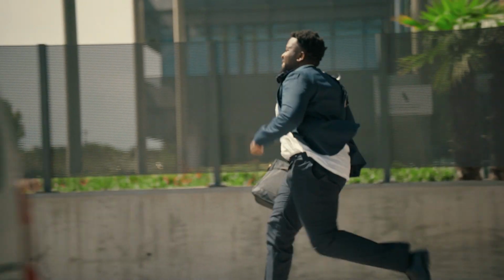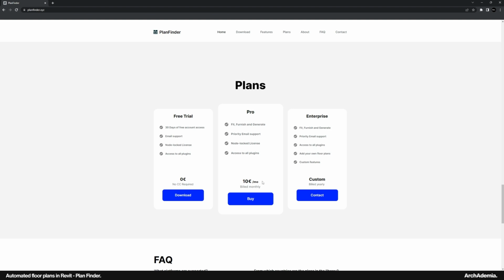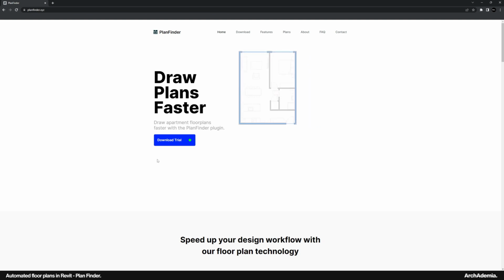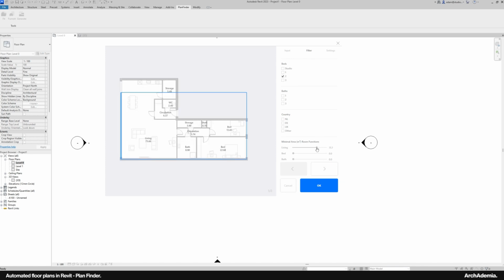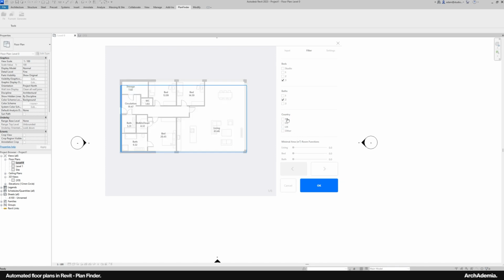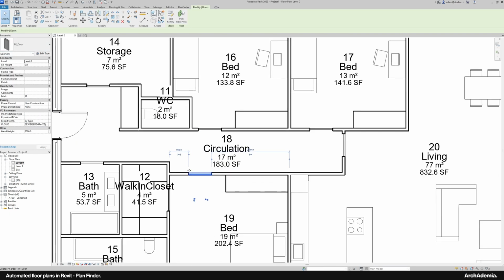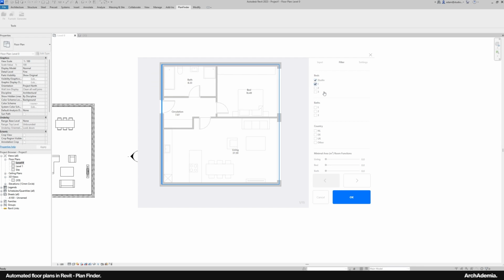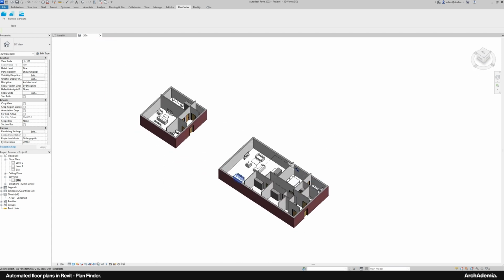Create a floor plan in SECONDS | Autodesk Revit | Ai generated drawings specific to your project!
In this video I try out an impressive automated floor plan generator called 'Plan Finder' and put it to the test, to see if it can be deployed in practice.

Spoiler alert - it's quite good!

As always with these sort of tools it'll need refinement after it's loaded in to your model, but it'll certainly speed up all of our workflows.